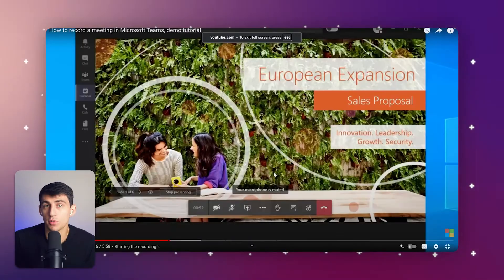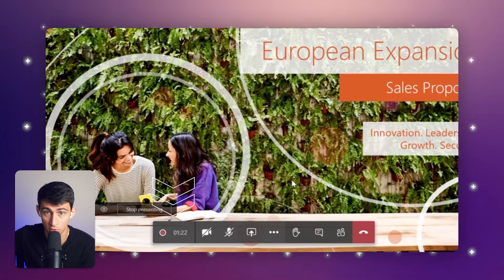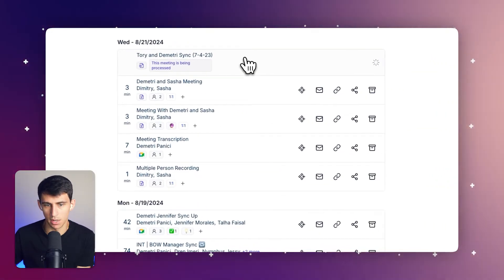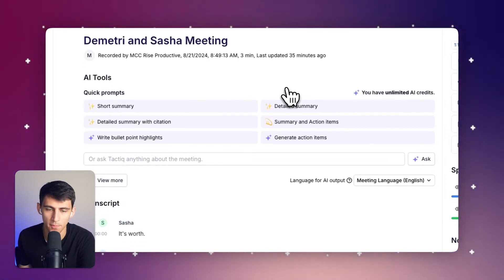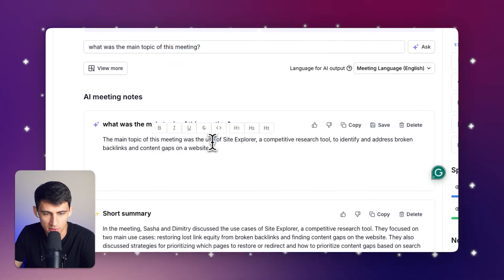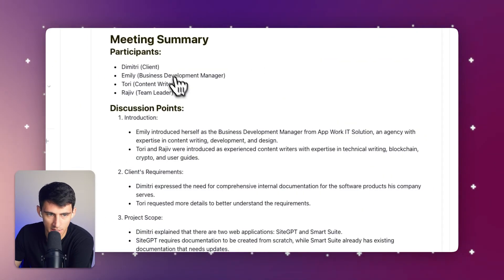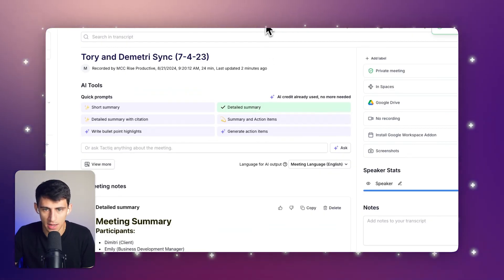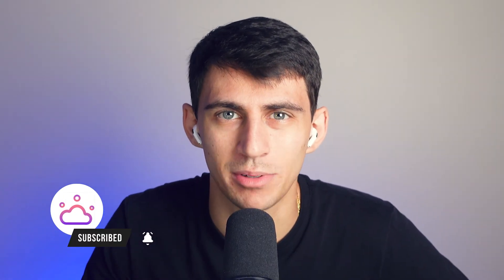How to transcribe recorded ms teams meeting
In this video, I’ll show you how to easily transcribe recorded Microsoft Teams meetings using Tactiq. Whether you're working with an MP4 or audio file, I’ll guide you through the simple steps of recording your meetings, downloading the files, and uploading them into Tactiq for seamless transcription. This process makes it easy to manage and review important meeting discussions.

Once your meetings are transcribed, Tactiq’s powerful AI features allow you to ask questions, generate summaries, and extract key insights from the discussion. This functionality helps you quickly identify the main points and action items from your meetings, saving you time and boosting productivity.

I’ll also show you how to organize transcripts and create detailed summaries, giving you a comprehensive view of the meeting's content. With Tactiq, you can structure the transcript to suit your needs, making it easier to share insights with your team or stakeholders.

Finally, you’ll learn how to share meeting transcripts via Google Docs without needing to give access to your Tactiq workspace. This allows for a more streamlined and professional way of sharing meeting notes. If you’re looking for an efficient way to manage and review your Microsoft Teams meeting recordings, Tactiq is the perfect tool to enhance your workflow.

⏰ TIMESTAMPS
0:00 - Introduction to Transcribing Microsoft Teams Meetings
0:10 - How to Record and Download Microsoft Teams Meetings
0:30 - Uploading Microsoft Teams Recordings to Tactiq
1:00 - Using AI to Summarize and Ask Questions About Transcripts
1:45 - Sharing Meeting Transcripts via Google Docs

Good luck!

Tactiq Team